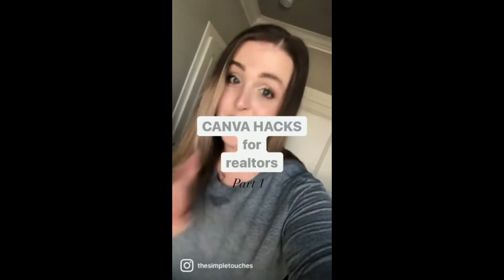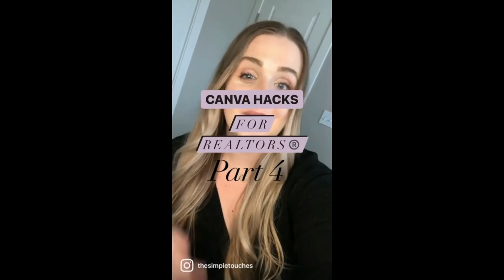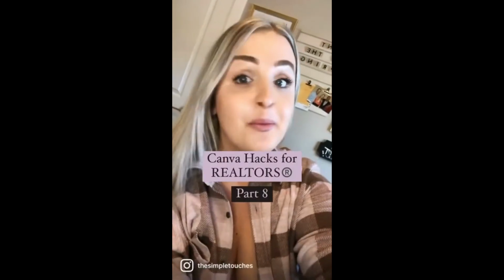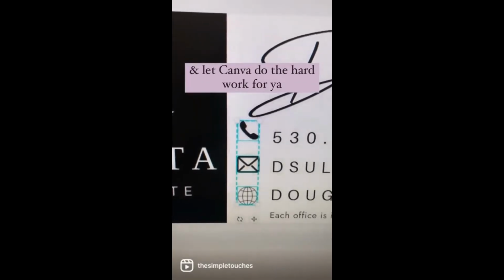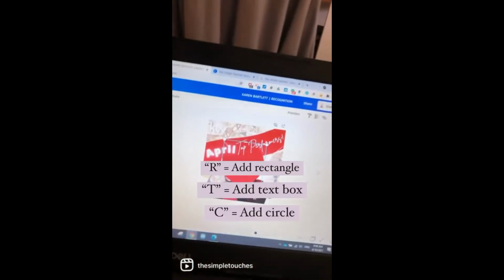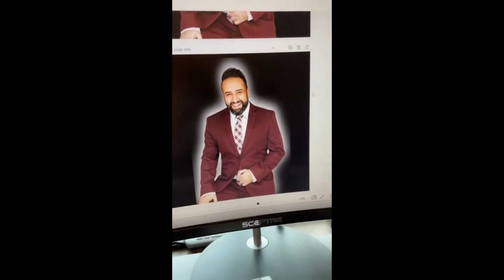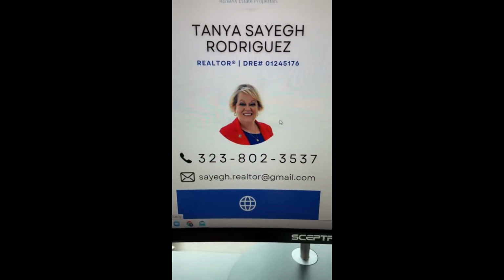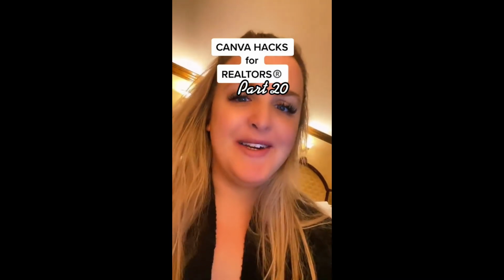CANVA Hacks for REALTORS®️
Hi! My name is Tamany and I am the founder of The Simple Touches.

I've been surrounded by real estate since I was little. I grew up getting paid $5/hour putting labels on postcards for my parents' business!

My very first job was at the front desk of their market center and I've had many roles within RE throughout my life (front desk, agents' personal assistant, auditor, assistant market center administrator, etc.)

I was also an 8th grade math teacher for 6 years, including a 4 year stint in Bogotá, Colombia.

Though I've always had my hands in the real estate world, being an agent has never been on my vision board.

However, I get lost in the creative pieces. I can spend hours on a flyer and it feels like five minutes! I enjoy making things look appealing, consistent and interactive.

Thus, The Simple Touches was born!